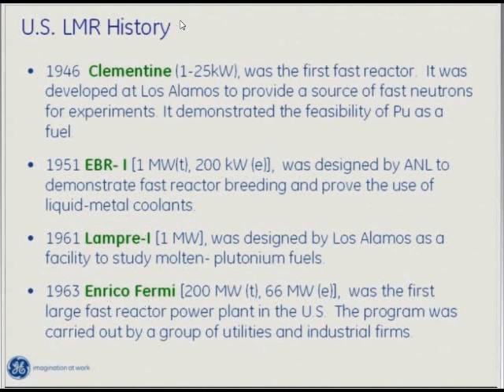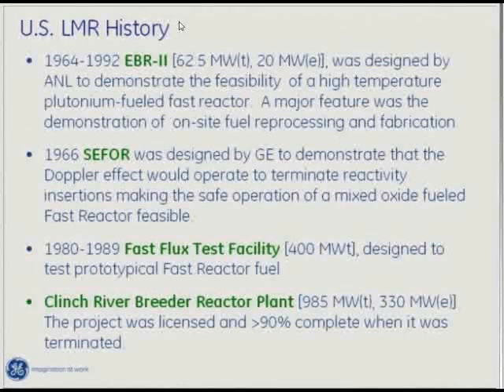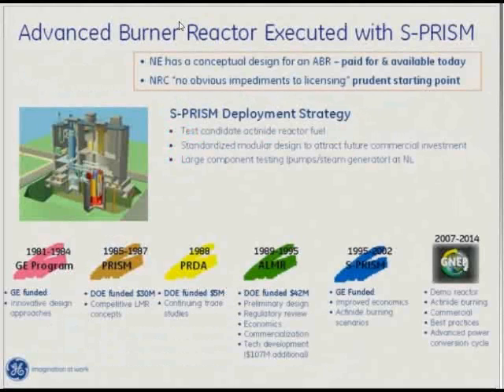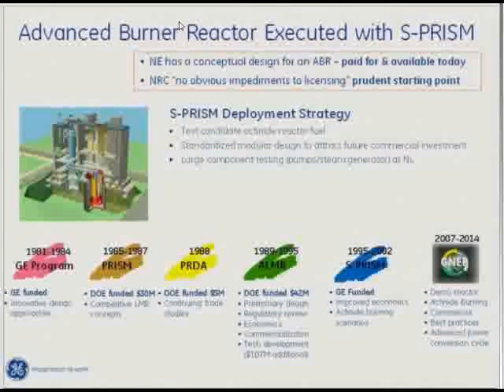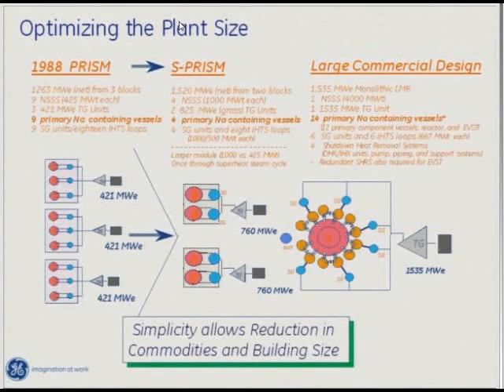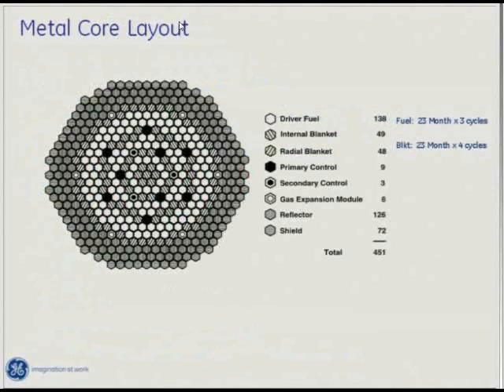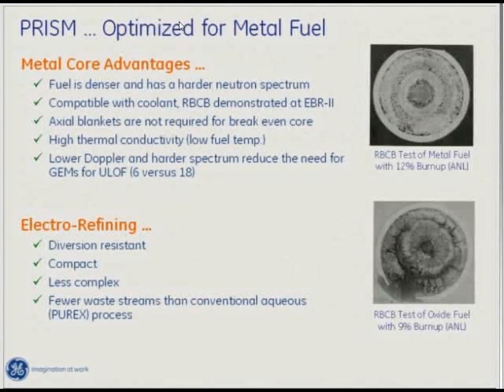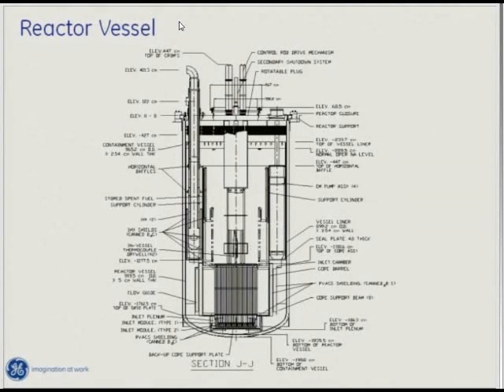History Of The Advanced Liquid Metal Reactor / IFR - part 2 of 4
I have re-uploaded the video here for a wider audience.

PART 2

A presentation on the ALMR, IFR / S-PRISM by Eric Loewen, Manager Advanced Plant New Product Introduction General Electric Nuclear Business Wilmington, NC. Major features of the IFR are it uses existing nuclear waste for fuel and it generates no long-term radioactive waste; it is all recycled within the facility.

We should build the IFR along with other sources of clean abundant power for a sustainable, ecologically friendly future.